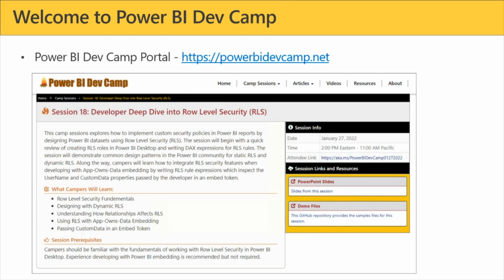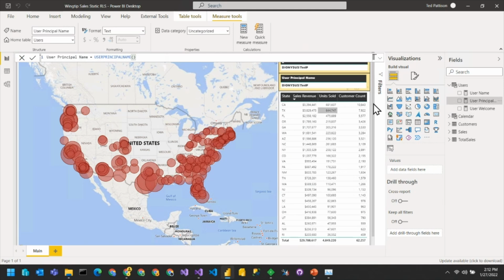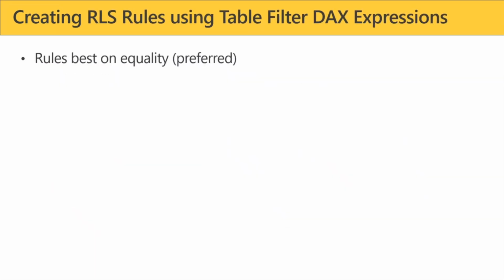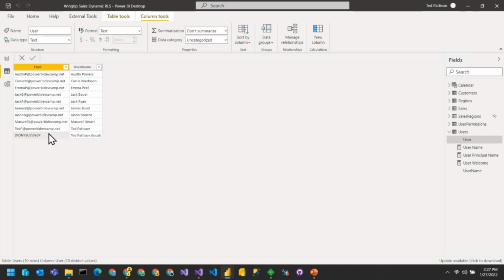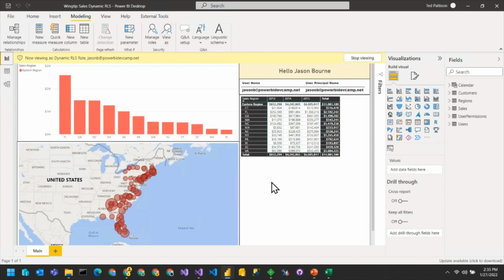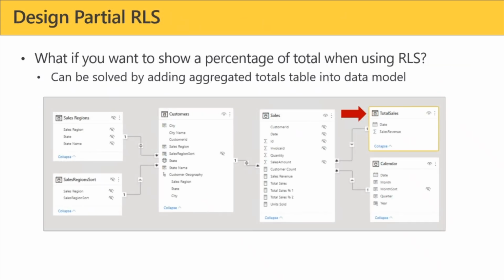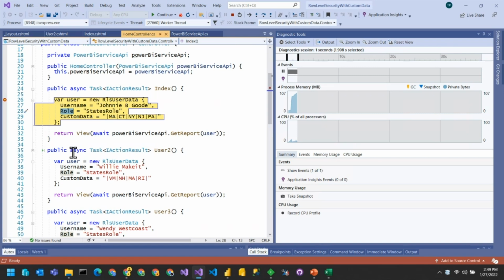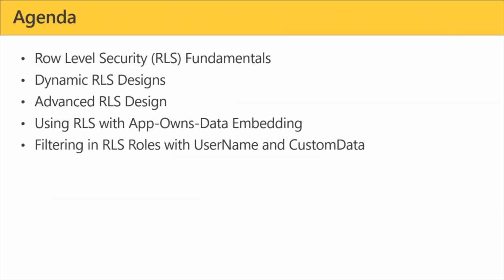Power BI Dev Camp Session 18 - Developer Deep Dive into Row Level Security (RLS)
This Dev Camp session explores how to implement custom security policies in Power BI reports by designing Power BI datasets using Row Level Security (RLS). The session will begin with a quick review of creating RLS roles in Power BI Desktop and writing DAX expressions for RLS rules.

The session will demonstrate common design patterns in the Power BI community for static RLS and dynamic RLS. Along the way, campers will learn how to integrate RLS security features when developing with App-Owns-Data embedding by writing RLS rule expressions which inspect the UserName and CustomData properties passed by the developer in an embed token

0:00 Intro
2:13 Row Level Security Fundamentals
21:02 Dynamic RLS Designs
32:37 Advanced RLS Designs
41:30 Using RLS in App Owns Data Embedding
44:17 Filtering in RLS Roles with UserName and CustomData